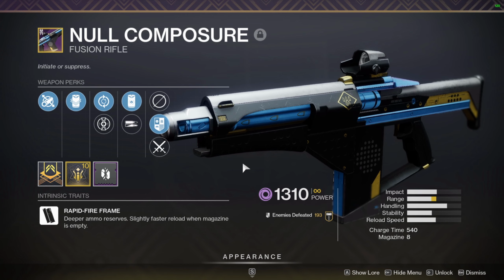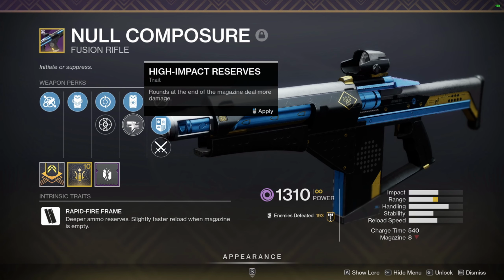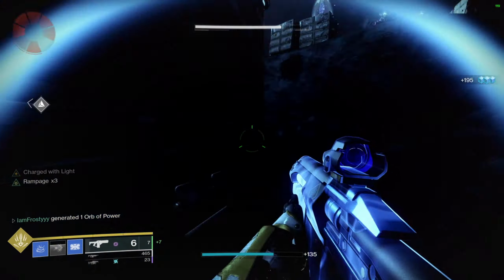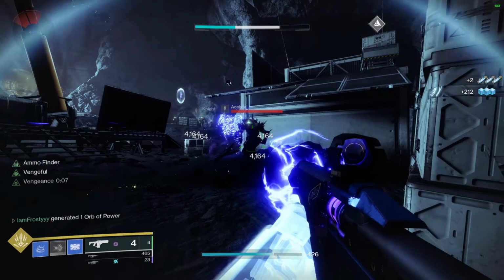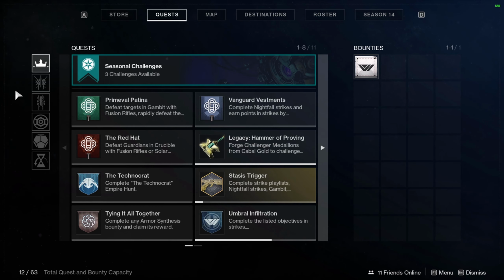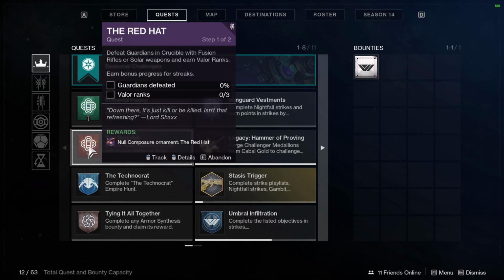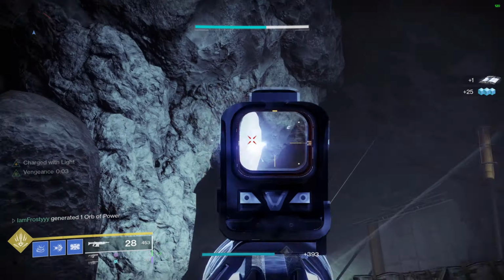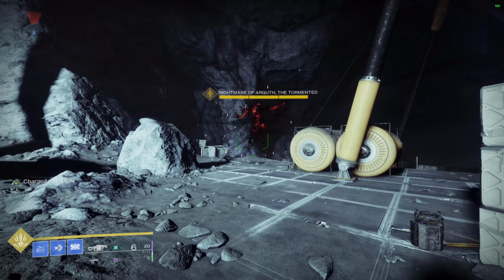Destiny 2: How To Get Null Composure Fast! *New Fusion Pinnacle* - Season Of The Splicer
In this video I go over the fastest method to obtain the new pinnacle fusion rifle in Destiny 2 and also break down the best perk combos for certain activities and just basic information about the weapon and how to use it. The null composure is definitely worth your time to grind for and is easily an S tier weapon on my list due to the fact that Bungie brought back one of the most beloved perks on the fusion rifle archetype.